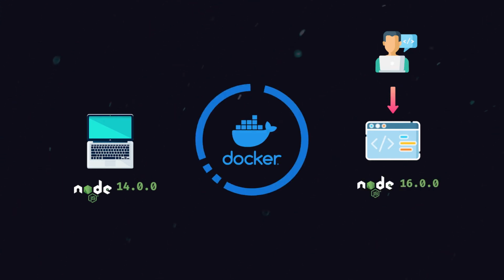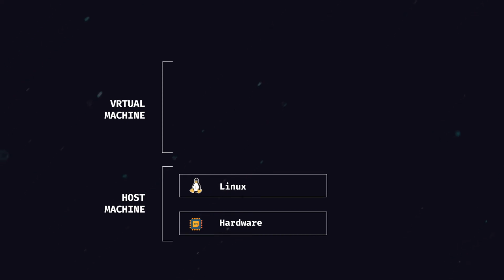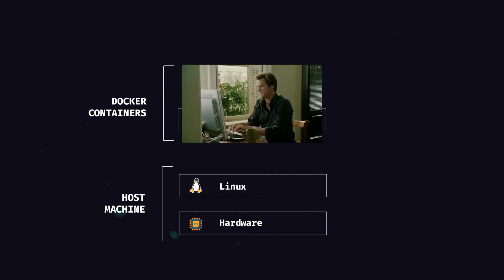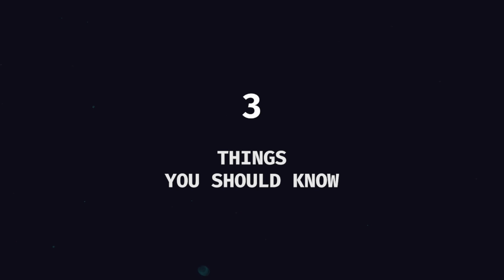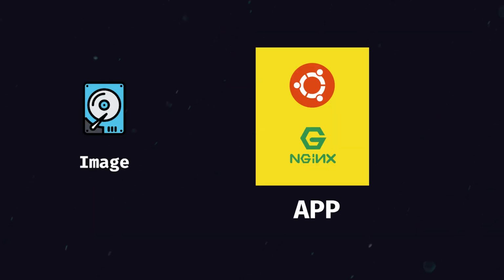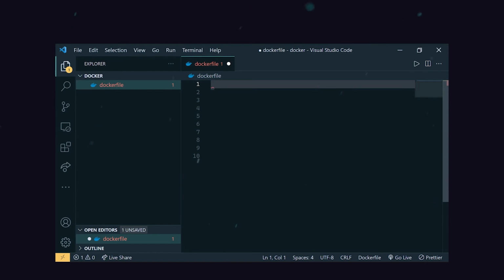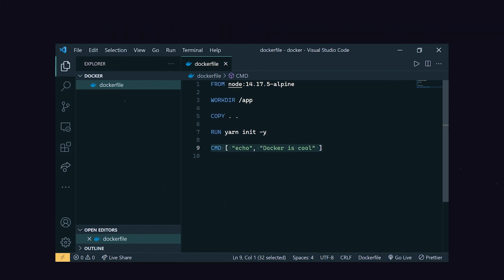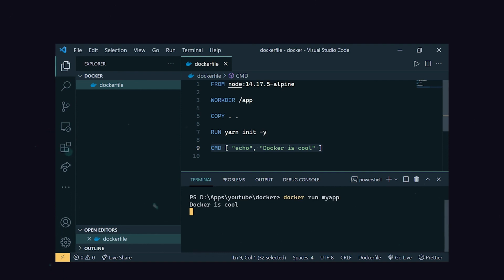What is Docker [2021]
The purpose of this guide is to explain the most important concepts related to Docker to be able to effectively work with Docker for application development purposes.